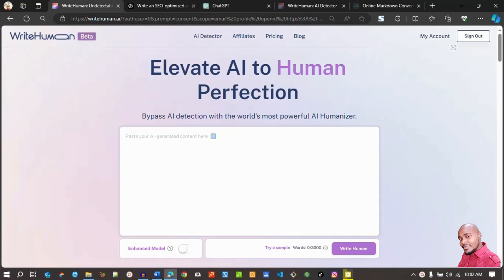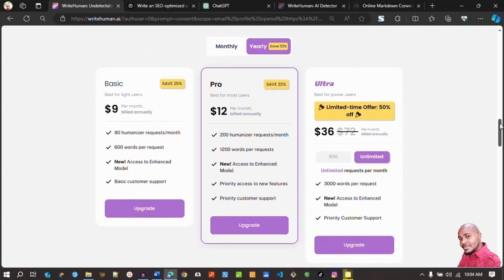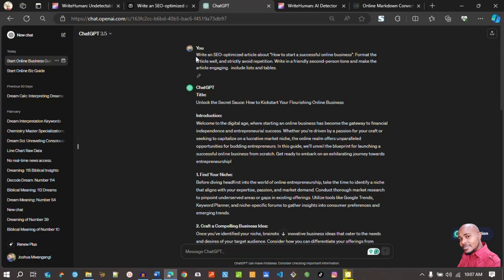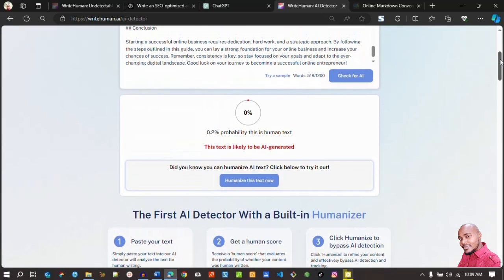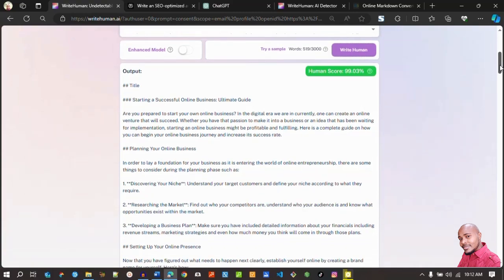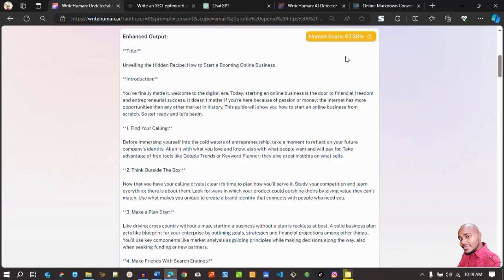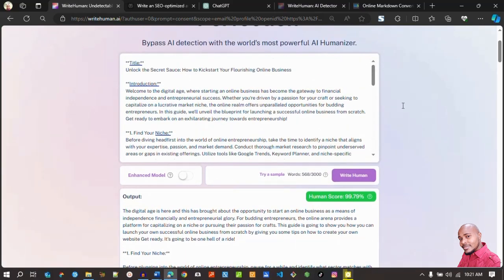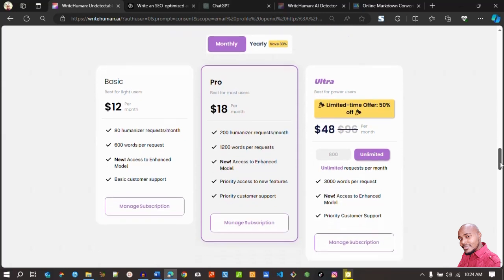100% Bypass AI Detection with WriteHuman | WriteHuman Review | Humanize AI Articles, Discount 👇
🔍 WriteHuman Review: 100% Bypass AI Detection with WriteHuman

In this WriteHuman review, we delve into a game-changing technology that empowers content creators to elevate AI-generated text to human perfection. Whether you’re a student, blogger, or business professional, WriteHuman offers a moral way to utilize AI while maintaining authenticity.

Choose the right plan, the company doesn't offer refunds!

📝 What Is WriteHuman? WriteHuman is a cutting-edge text rewriter and detection bypass tool designed specifically for AI content. It seamlessly integrates with major AI content producers like ChatGPT and Anthropic. Here’s how it works:

Create Content with AI: Use your favorite AI model to generate content.
Paste into WriteHuman: Paste the text into WriteHuman.
Add Protective Brackets: To safeguard crucial terms, add [brackets].
Rewrite: Hit the “rewrite” button and let WriteHuman work magic!
The result? Language that avoids AI detection systems, is meticulously modified to remove digital traces and appear genuinely human.

🎯 Who Can Benefit from WriteHuman?

Students: Submit AI essays and assignments with confidence, upholding academic integrity.
Bloggers: Remove the AI writing style before publishing, promoting content authenticity without compromising SEO quality.
Businesses: Give your AI-generated marketing materials a human touch, safeguarding your company’s reputation.
🌟 Why Choose WriteHuman?

Unmatched Rewriting Power: WriteHuman uses state-of-the-art NLP to rewrite text at a deeper semantic level, defying AI detection.
Total Bypass Guarantee: Rest assured that your rewritten text will evade detection by Turnitin, GPTZero, and other services.
User-Friendly Interface: Rewrite effortlessly using WriteHuman’s modern web platform—no downloads required.
Discover the future of AI content creation with WriteHuman. Elevate your material while maintaining authenticity. 🚀